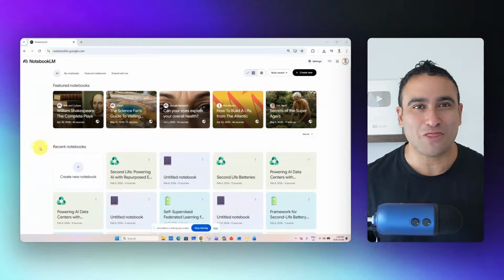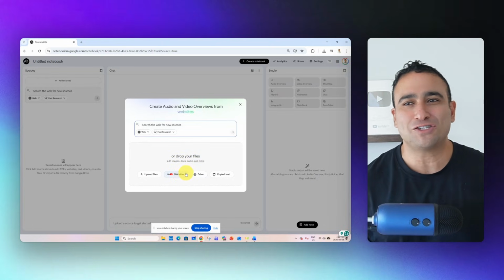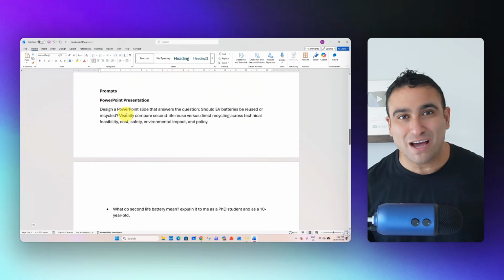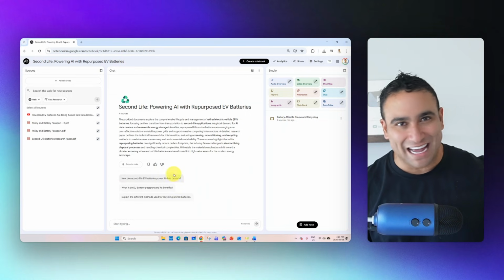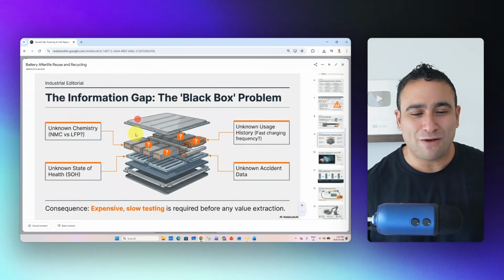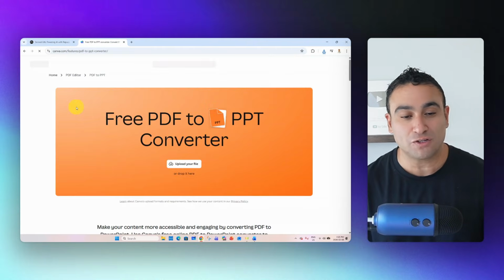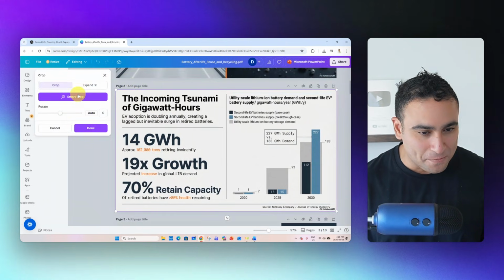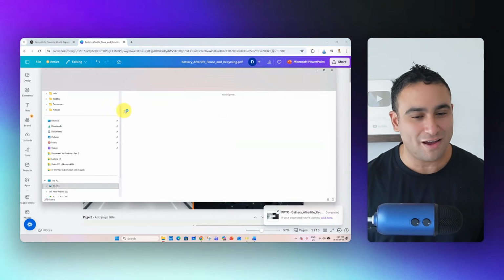Create & Edit AMAZING Slides with NotebookLM (Full Tutorial)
In this video, I’ll show you how to use NotebookLM to create AMAZING slides in minutes, and then edit, refine, and restructure them using AI.

What you’ll learn in this video:
✅How NotebookLM works (quick overview)
✅How to generate slides from your own sources
✅How to edit, improve, and reorganize slides with AI
✅How I use NotebookLM for teaching, research, and content creation
✅Why this tool feels like the future of learning and presentations

If you’re a student, researcher, educator, professional, or creator, this tool will completely change how you prepare slides and learn new topics.

🚀 This is one of the most underrated AI tools right now, and once you see it in action, you won’t go back.